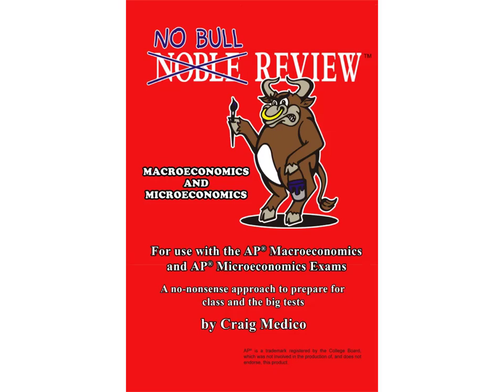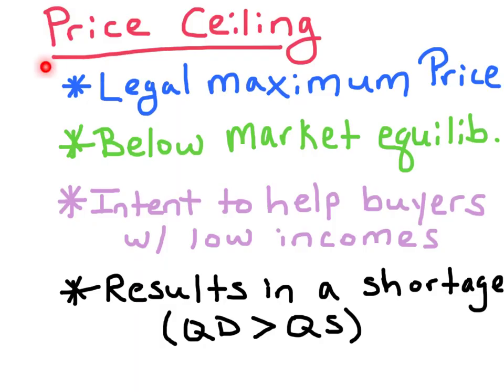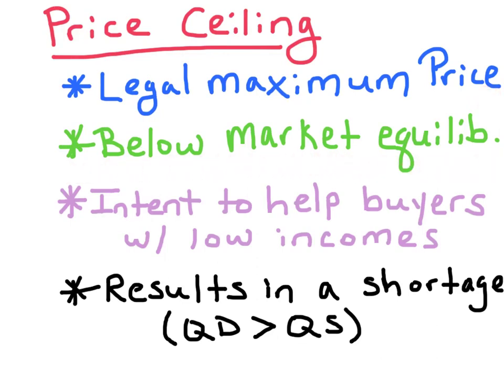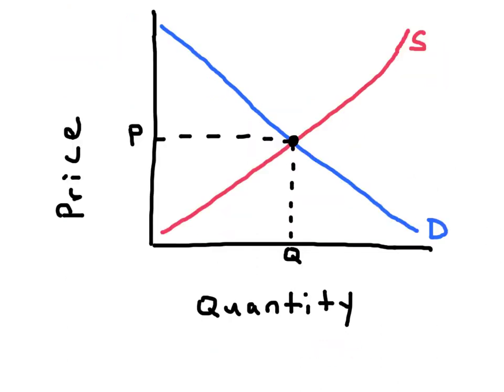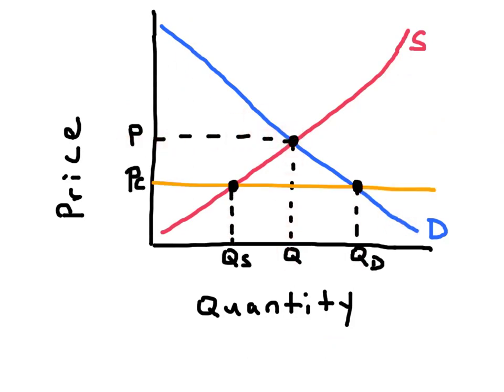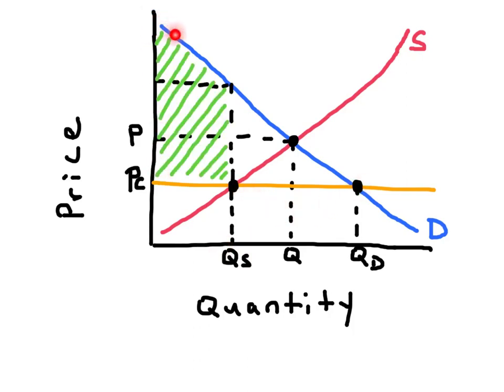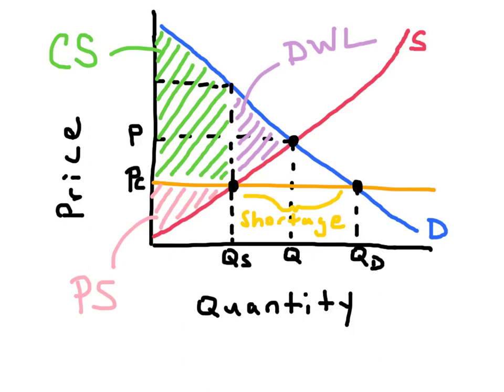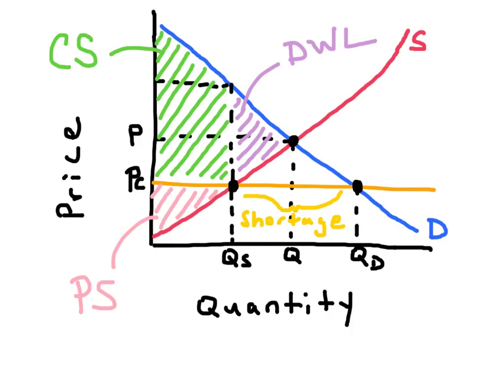Price Ceilings - AP Economics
Effects of a price ceiling in a given market. How to identify the changes in consumer surplus and producer surplus that result from a ceiling price. How government price controls lead to a misallocation of economic resources and create deadweight loss.